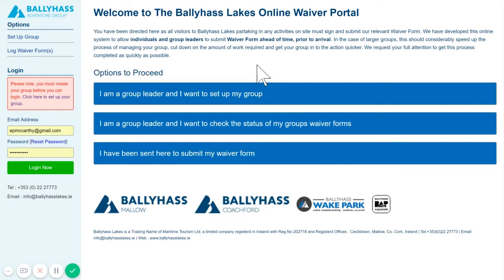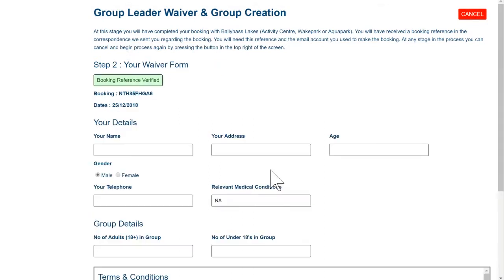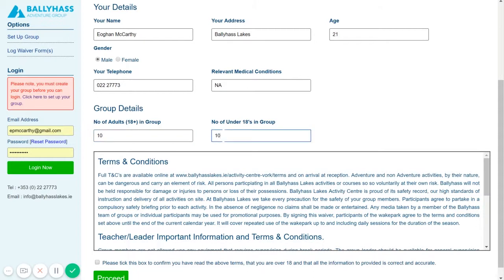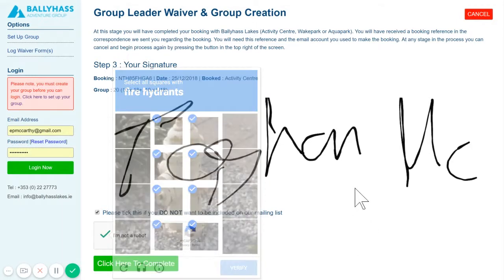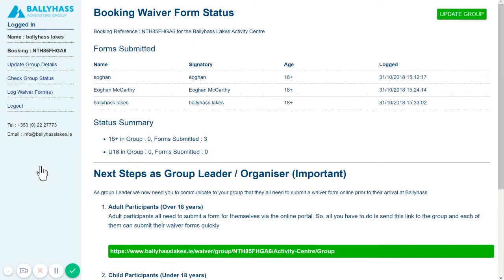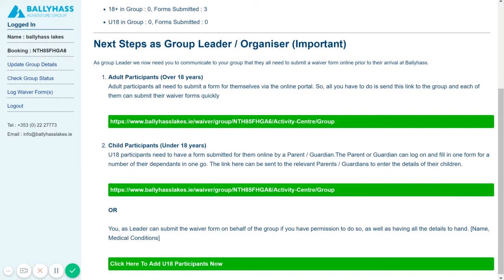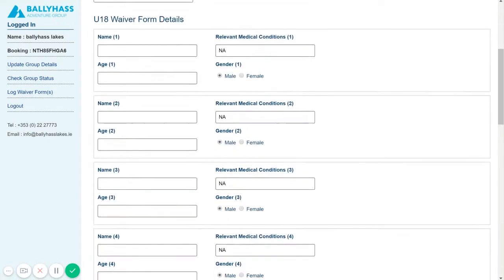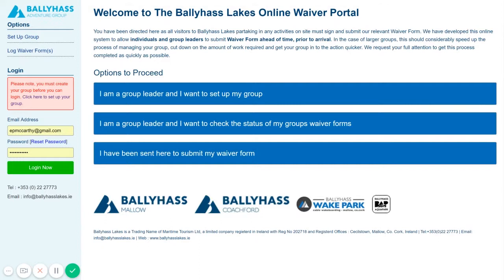How to check your Ballyhass Group Waivers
Bringing a group to a Ballyhass Adventure Group centre? You will need to get a waiver signed by everyone or for the U18's. Check out this video to see how to set up your group waiver form and check back in to see which members of your group have completed there forms.

It's super and easy and super functional to make sure you and your group are as safe and up to date as possible.

Team Ballyhass